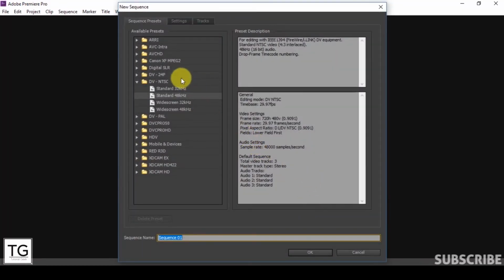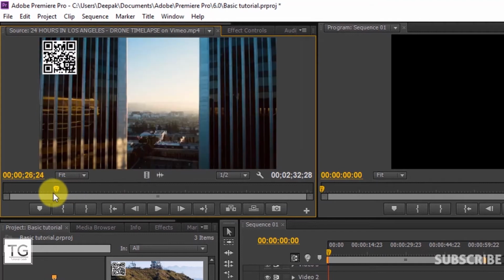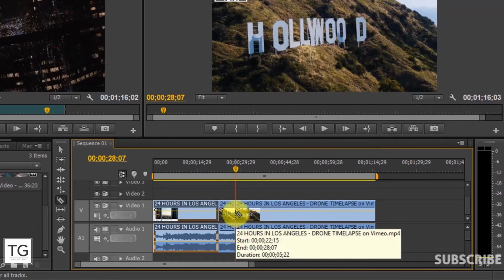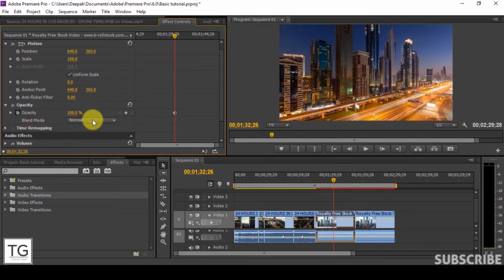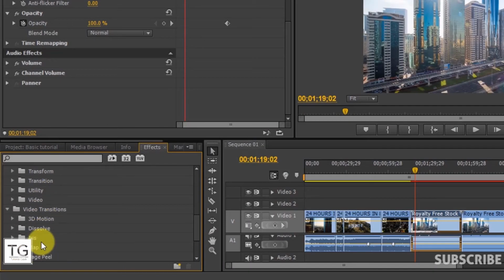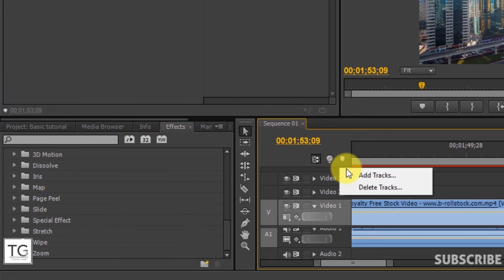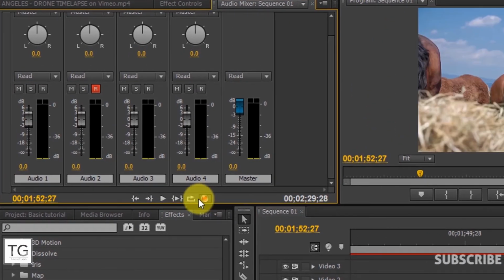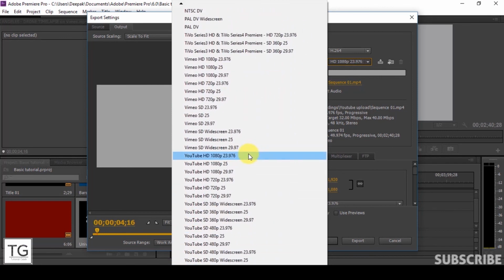Learn Premiere Pro For Beginners 2017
Learn Adobe Premiere Pro CS6 in 12 minutes. This tutorial is for absolute beginners that have no experience or little experience with premiere pro.Hope you enjoy this tutorial and if you find it helpful , please make sure to subscribe , like and share this video.